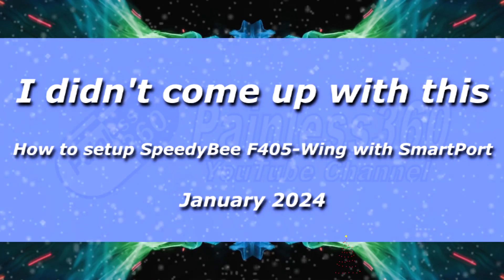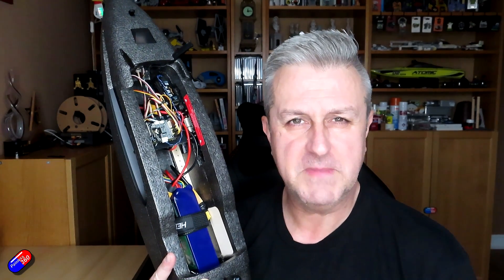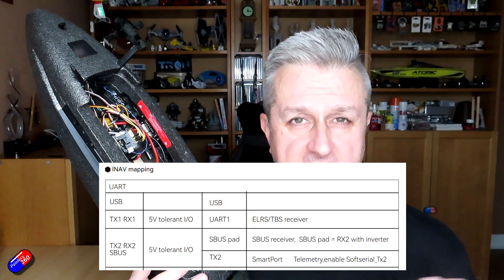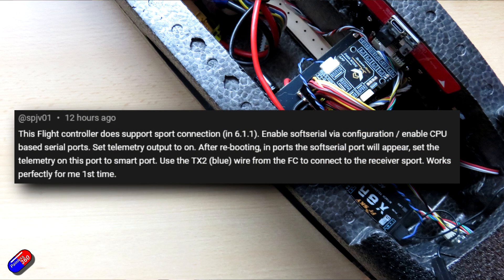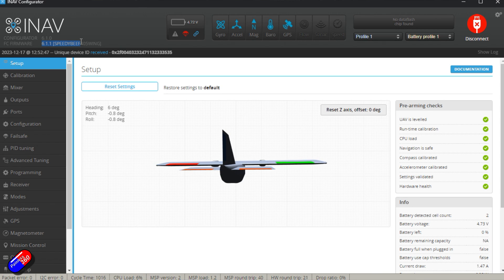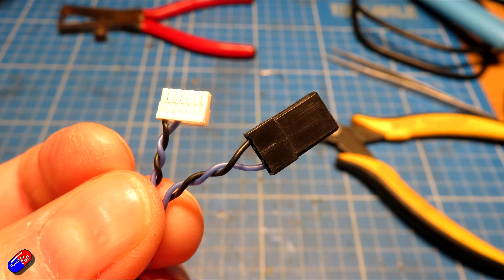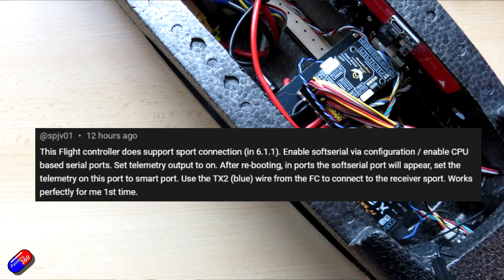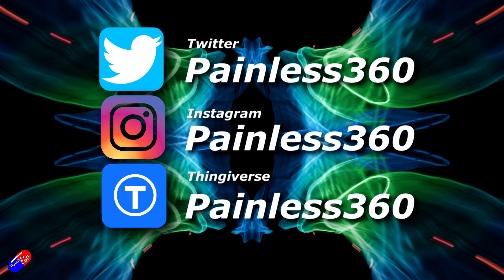Speedybee F405-Wing and SmartPort Telemetry Setup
Time codes:
0:00 Intro
1:14 A thank you
2:38 Smartport on a SpeedyBee F405-Wing
3:48 Summary